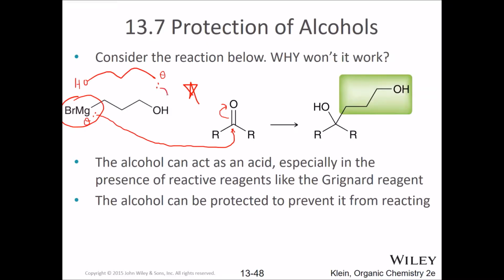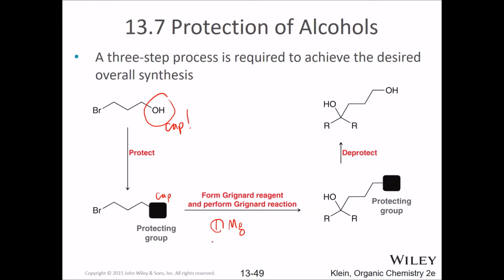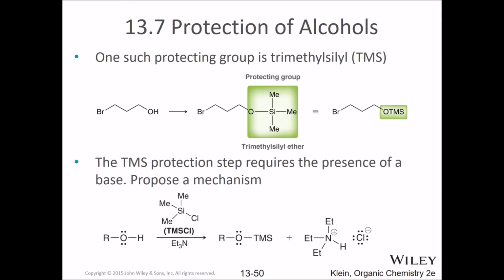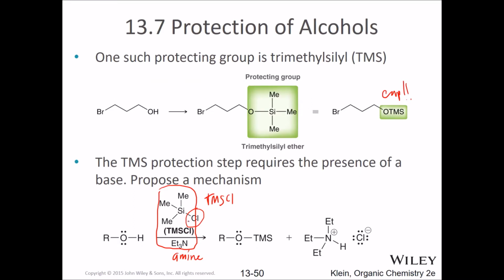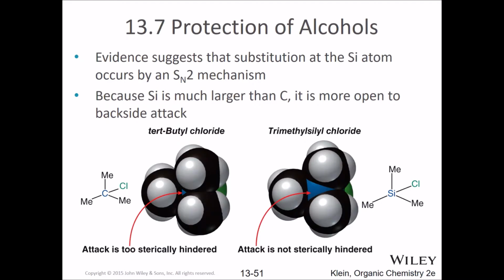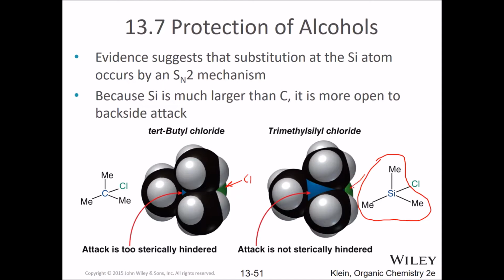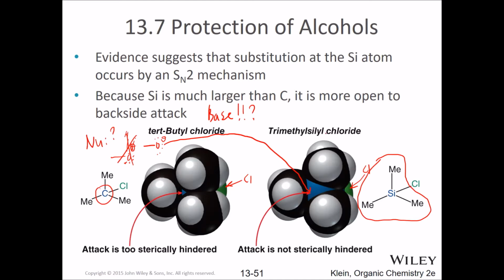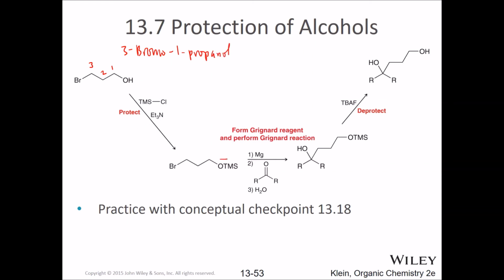Klein2ed, Section 13.7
The need for - and use of - protecting groups for alcohols.